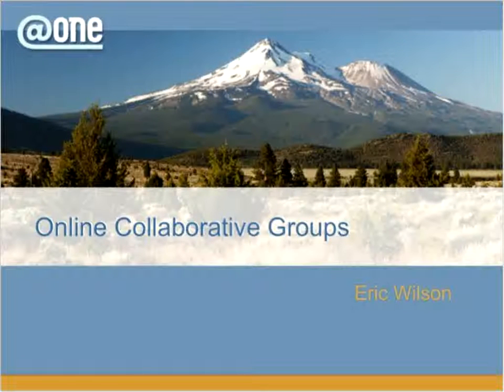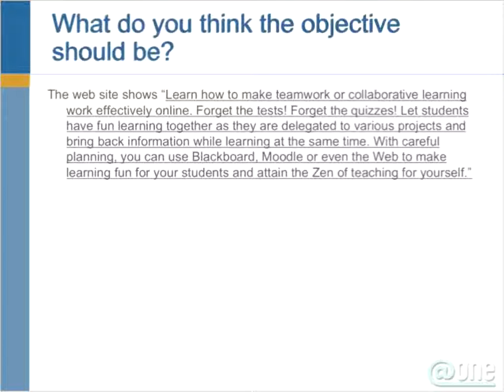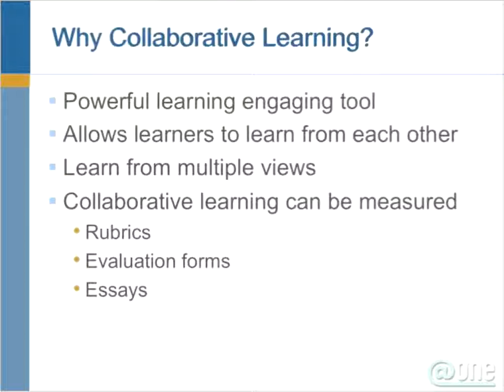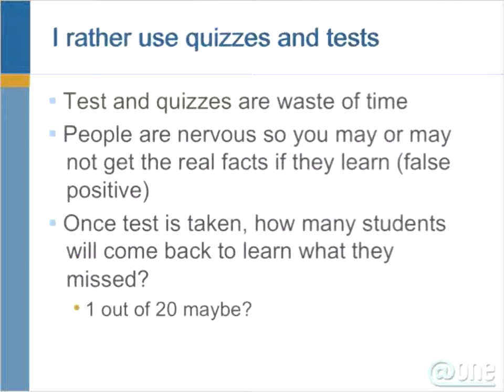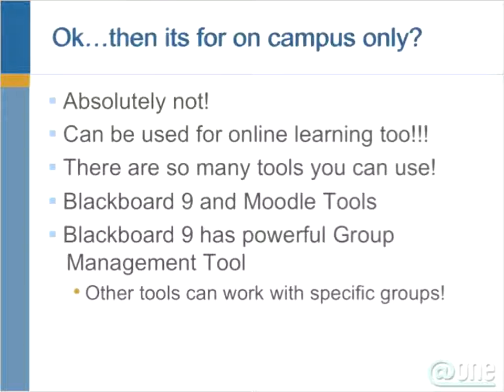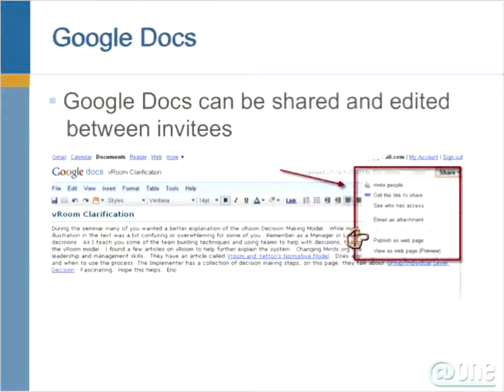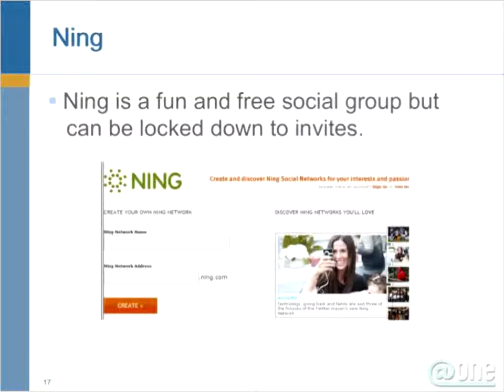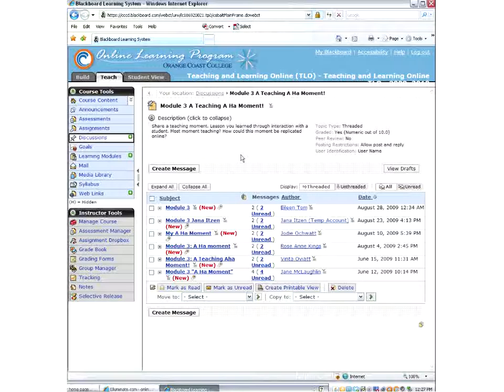Webinar- Online Collaborative Groups